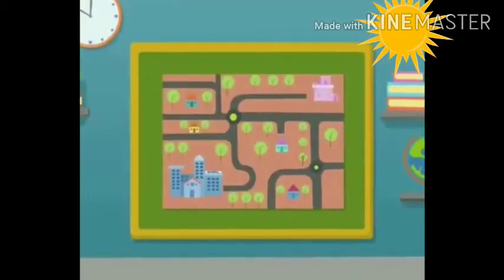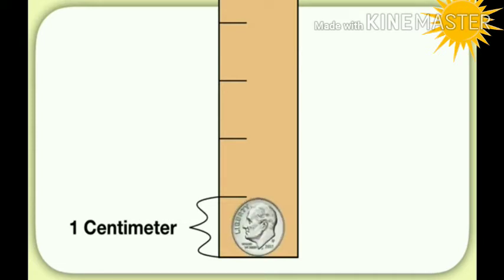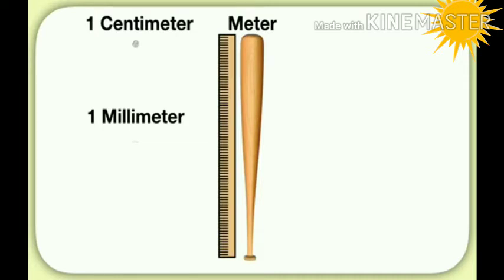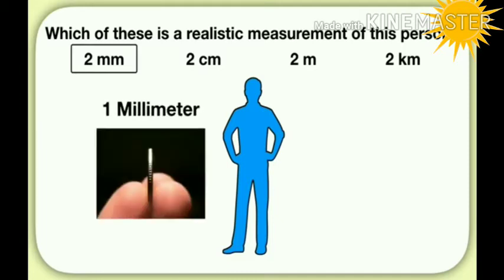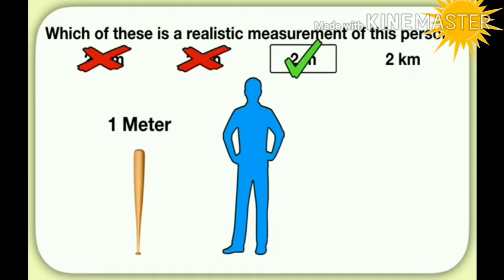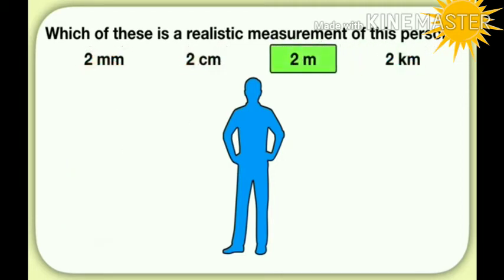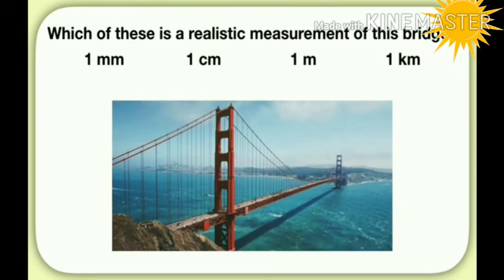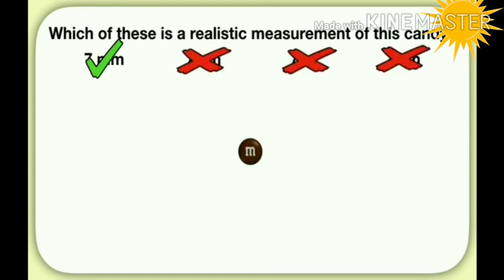Introduction of Lenght//Units of length // Understand km,m,cm,mm // How to measure a things CBSC#